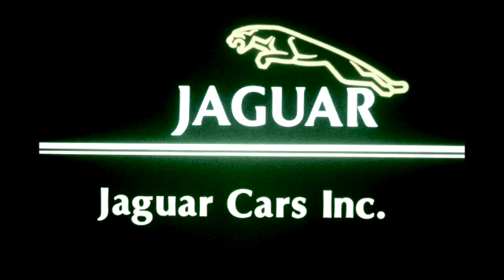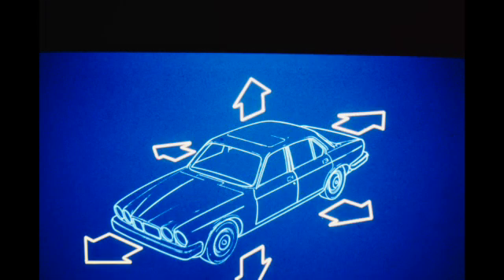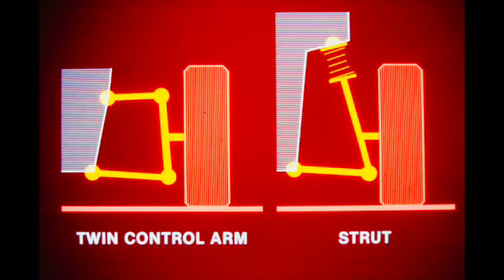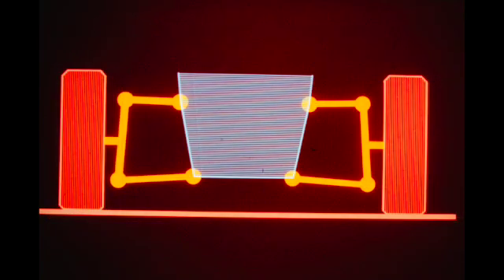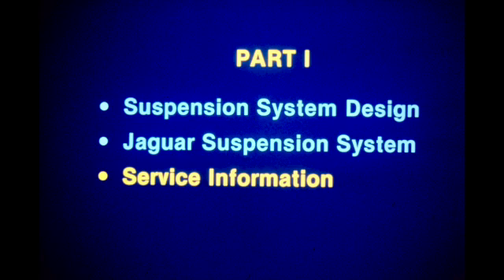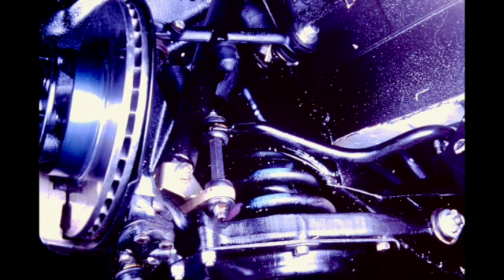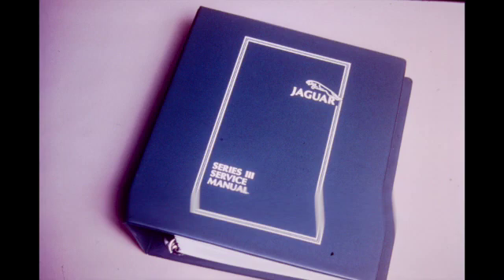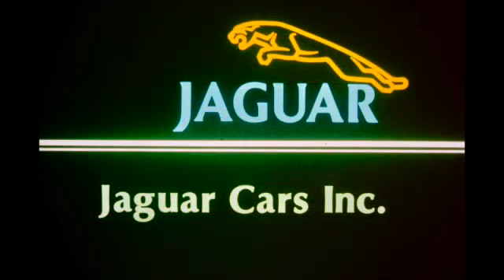AJ18 Suspension and Drivetrain Part I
An original Dukane Training Tape Re-mastered by JCNA/Coventry Foundation.  This module covers the Suspension and Drivetrain of the Jaguar XJ6 and XJS but is applicable to other Jaguar models of the era.